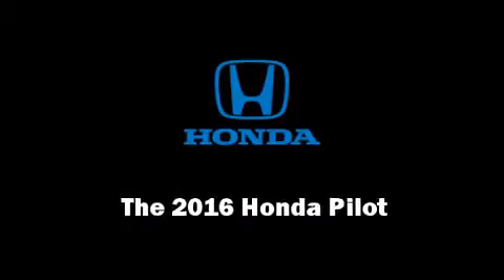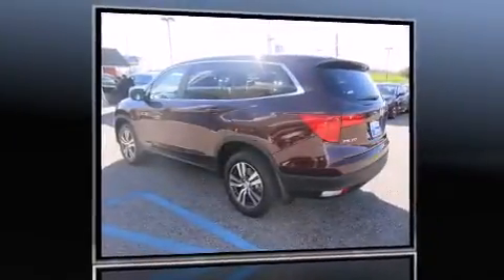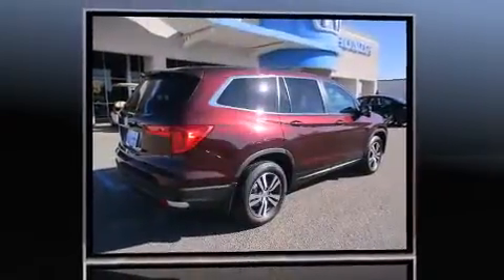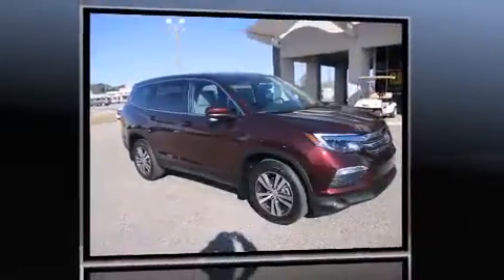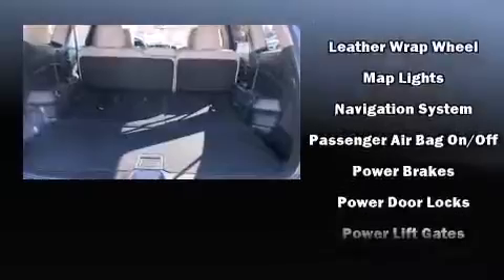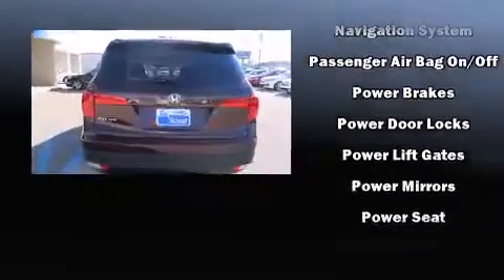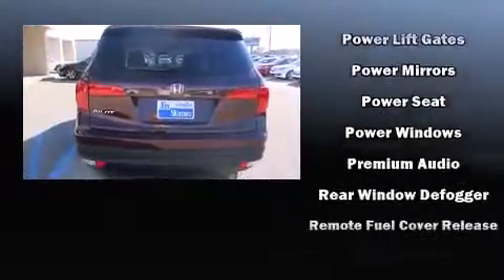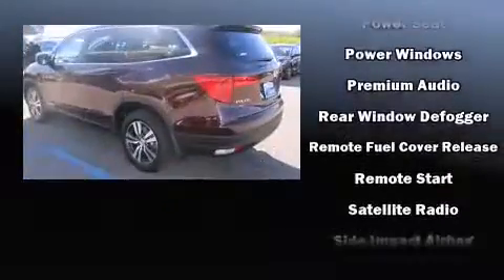2016 Honda Pilot EX-L w/Navigation in Dothan, AL 36303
3823 Ross Clark Cir NW

Introducing the 2016 Honda Pilot. Smooth gearshifts are achieved thanks to the 3.5 liter 6 cylinder engine, and for added security, dynamic Stability Control supplements the drivetrain. It's equipped with tons of terrific amenities, but it won't break your budget. Like leather upholstery, front and rear reading lights, a built-in garage door transmitter, a power rear cargo door, skid plates, power windows, remote keyless entry, and power front seats. Third row seats expand the maximum passenger capacity to 8. For drivers who enjoy the natural environment, a power moon roof allows an infusion of fresh air. Audio features include an AM/FM radio, steering wheel mounted audio controls, and 7 speakers, providing excellent sound throughout the cabin. In the event of a rollover collision, side curtain airbags provide additional protection for outboard seated passengers. We pride ourselves in the quality that we offer on all of our vehicles. Stop by our dealership or give us a call for more information.